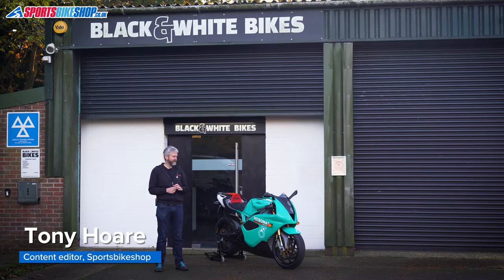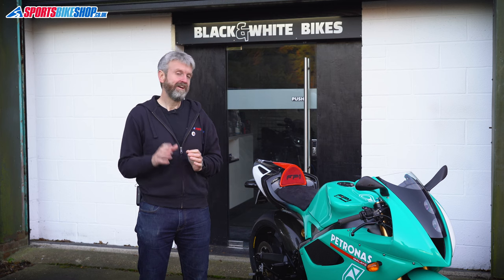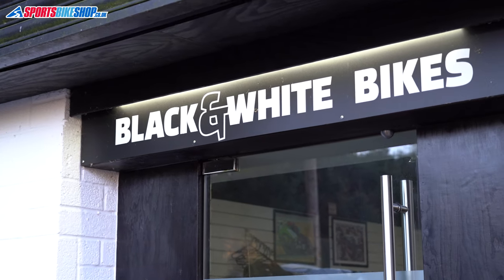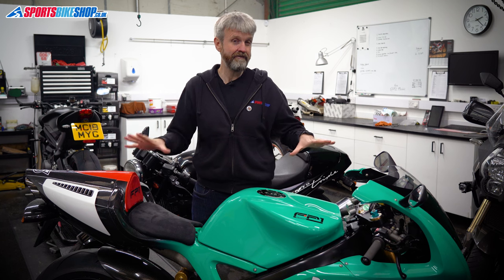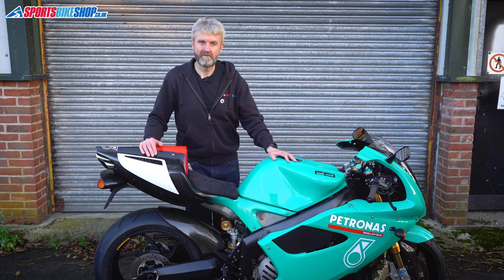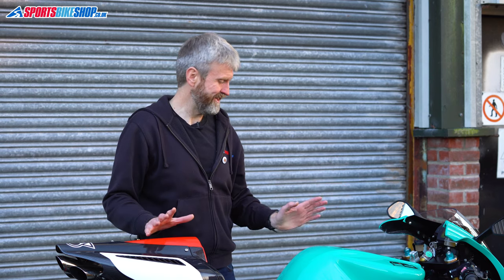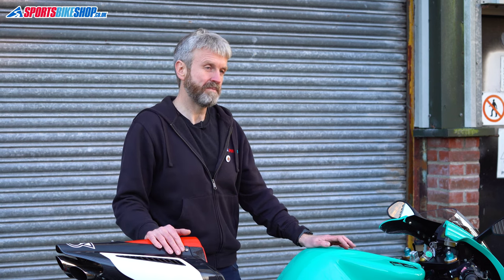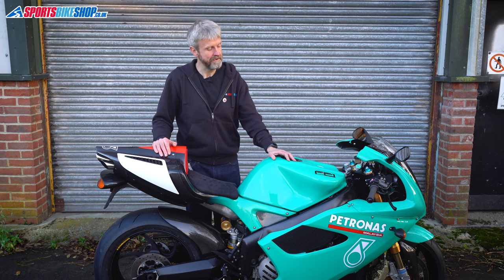We put our FP-1 on a dyno... and it went wrong - Sportsbikeshop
See what happened when we ran our rare Foggy Petronas FP-1 road bike on a dyno.

Thanks to Black & White Bikes in Hagworthingham, near Lincoln for setting the time aside to help us with this.